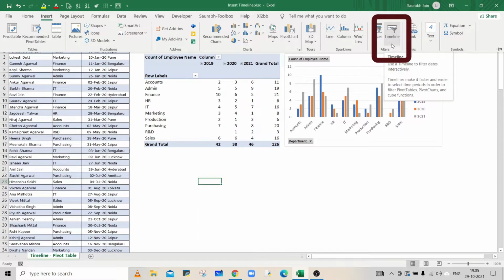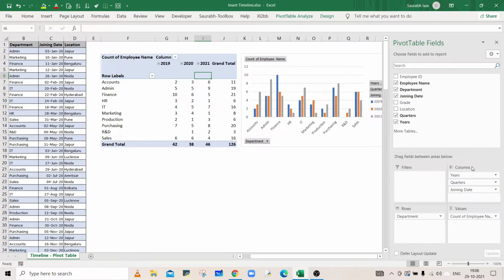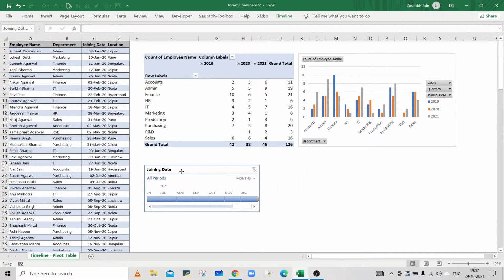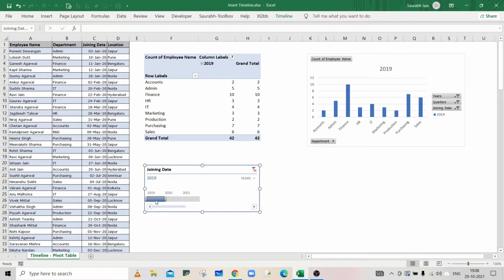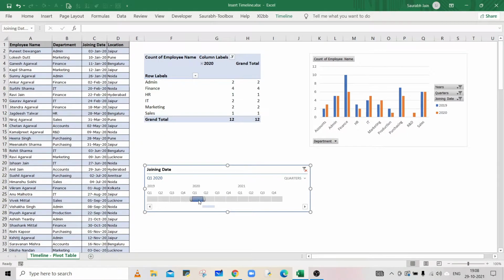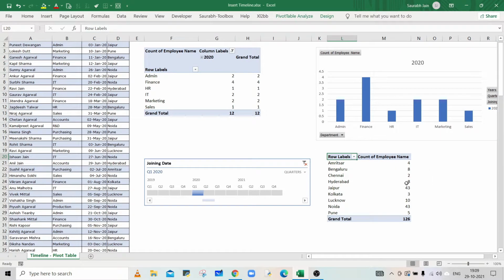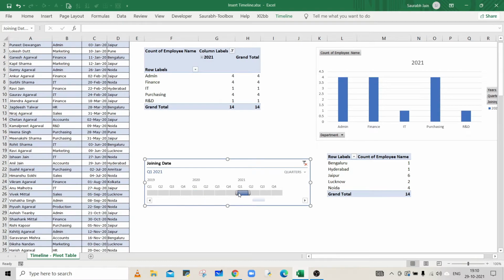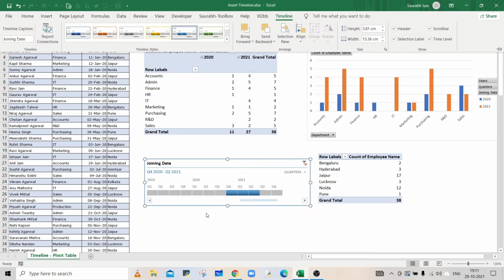How to Filter Pivot Table and Chart using Timeline slicer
In this video you will learn how to filter Pivot Tables and Pivot Charts using Timeline slicer feature.